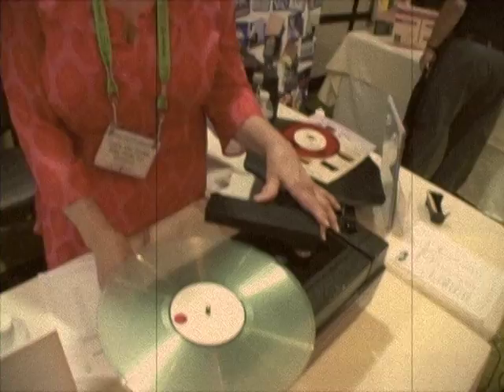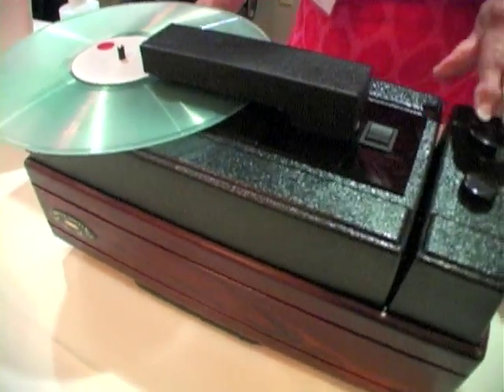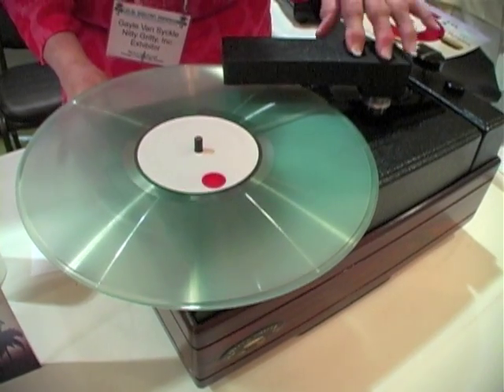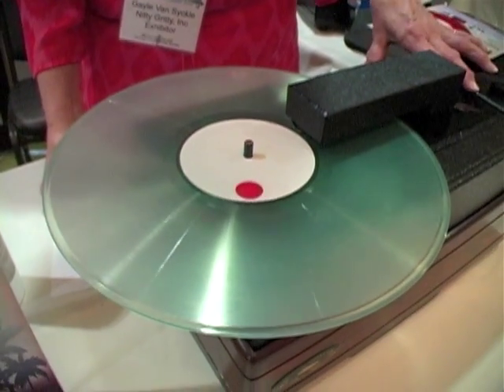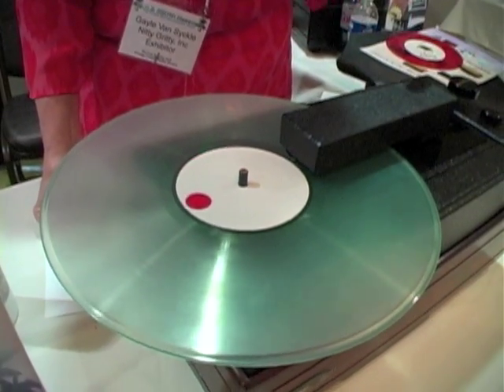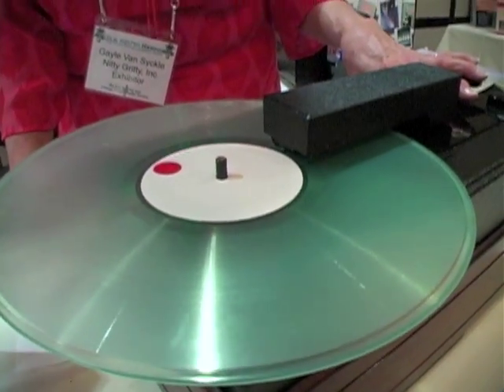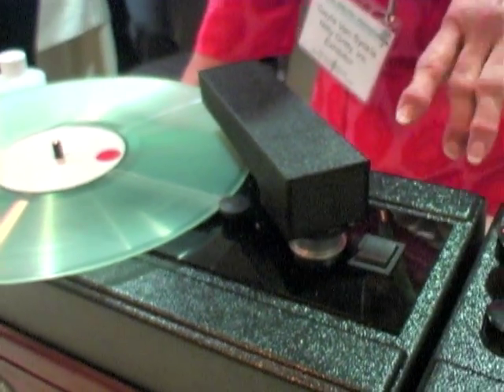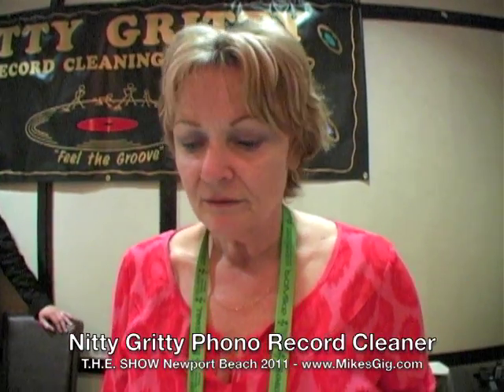Nitty Gritty Record Cleaning System at T.H.E. SHOW Newport 2011 | MikesGigTV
Gayle Van Syckle, president and CEO of Nitty Gritty, demonstrates the 30th Anniversary Special Edition Mini-Pro at T.H.E. SHOW: (the home entertainment show) Newport.

Support the artist - support the gear.

for more artist and musical equipment stories and videos.

Canon GL2, DM-50 microphone, WD-58 wide angle lens converter.